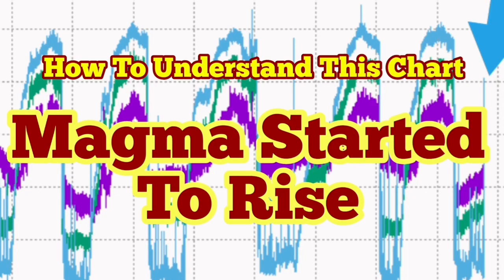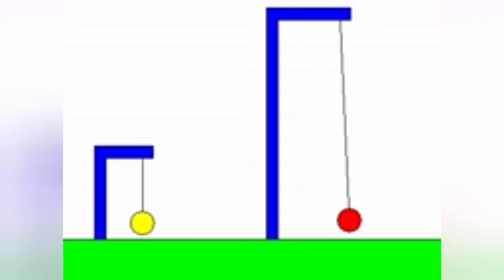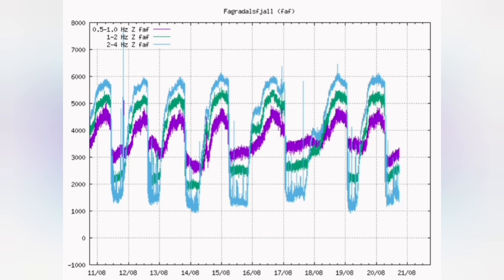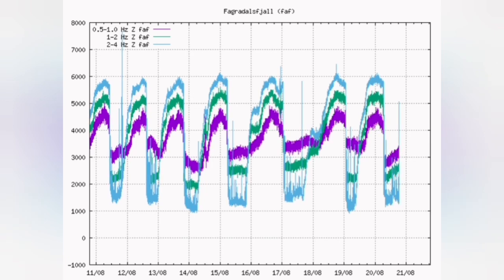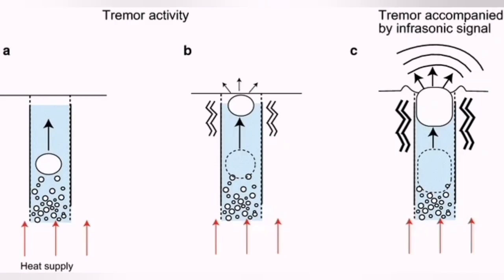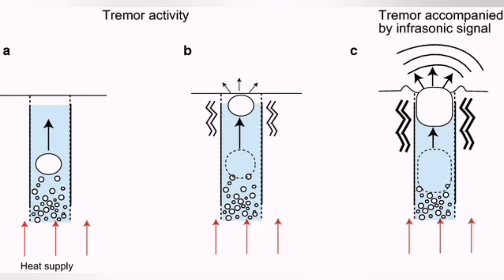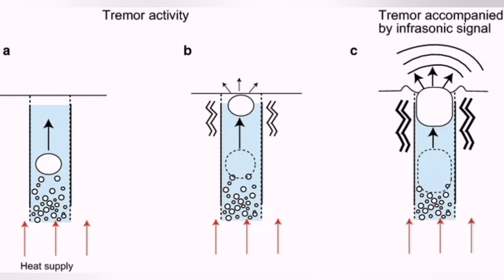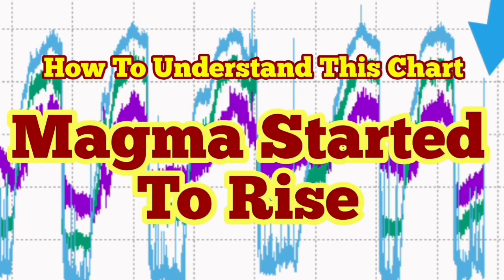Magma Is Rising: How To Understand This Chart/ Iceland Fagradalsfjall Geldingadalir Volcano